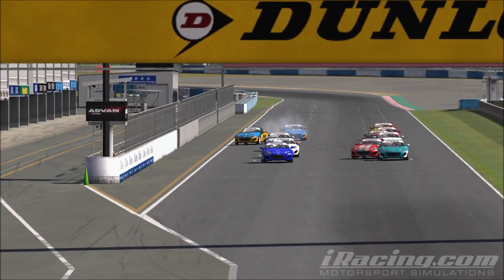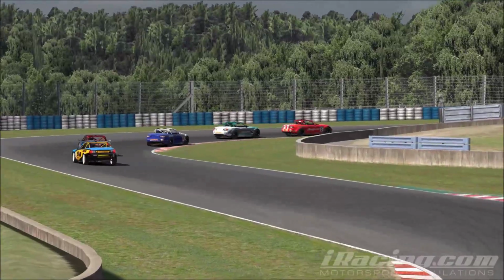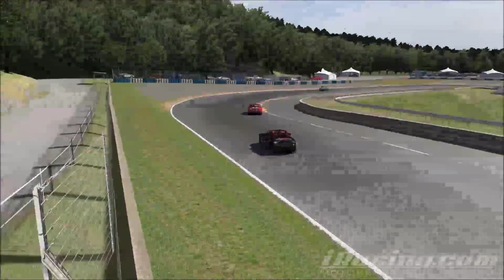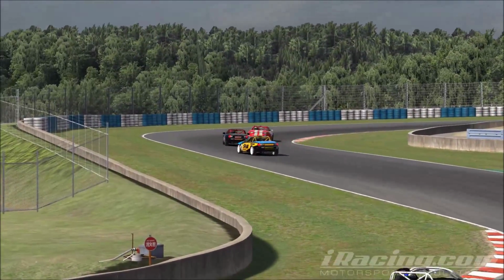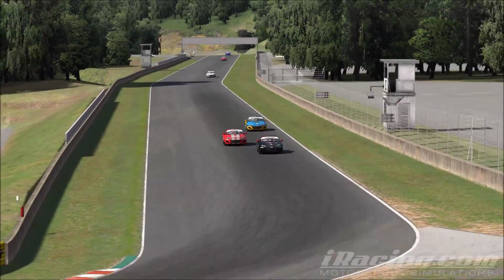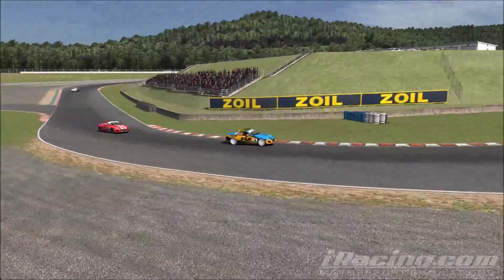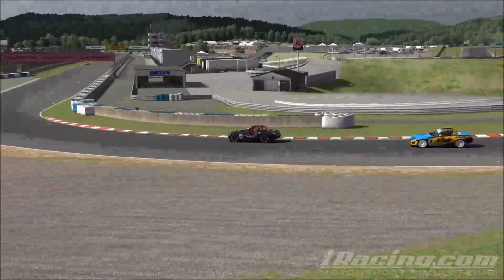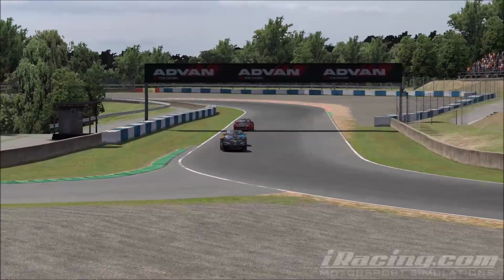iRacing Rookie MX5 Cup Race: How they really look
We look at a typical Rookie MX5 Cup Race in  iRacing. We cover some observations and how to survive, so you can get your D-Class license and move to the next stage.